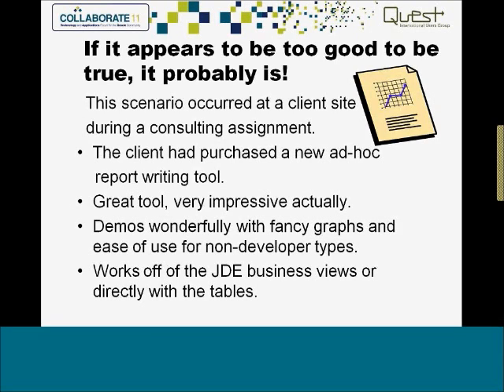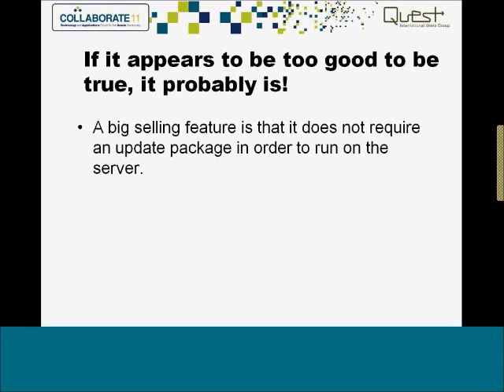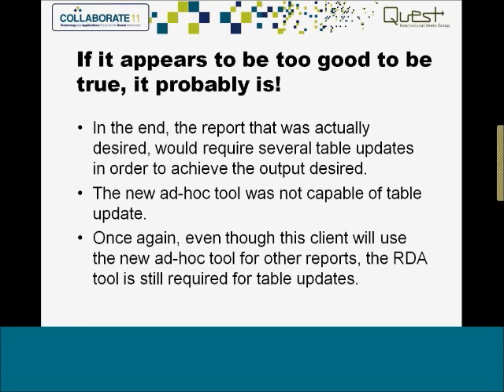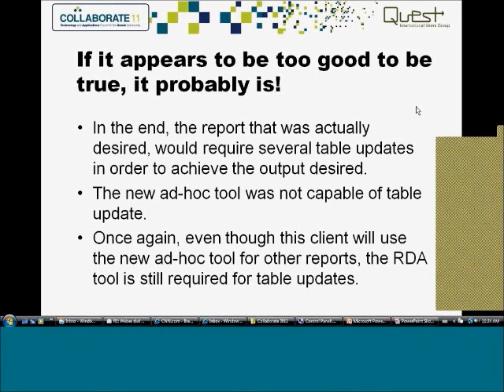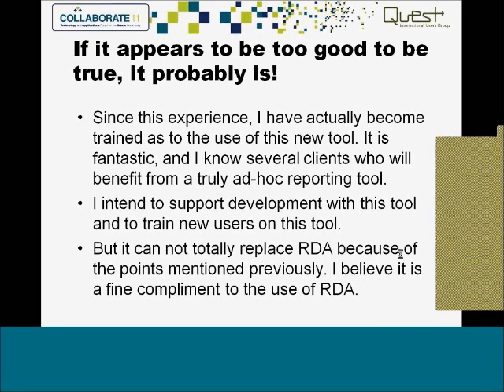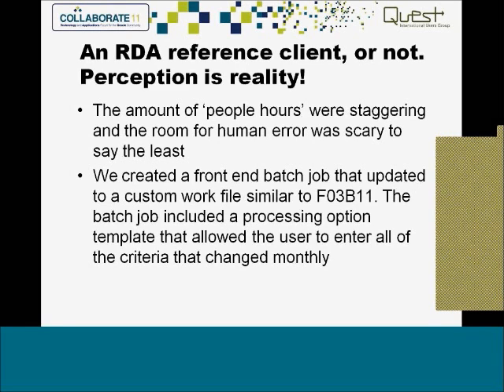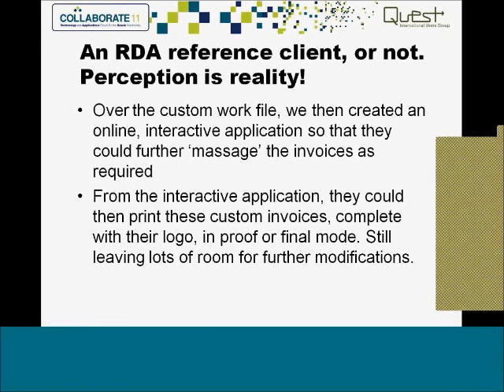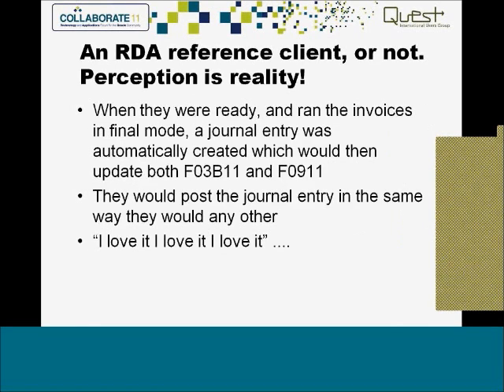JD Edwards ERW: Can the Reporting Tool Do it All?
Join Penny and Dave as they dispel the myths surrounding ERW, the EnterpriseOne report writing tool. Hear "the Facts not the Fiction" as you learn how ERW really works.